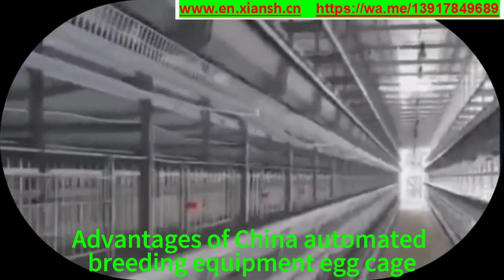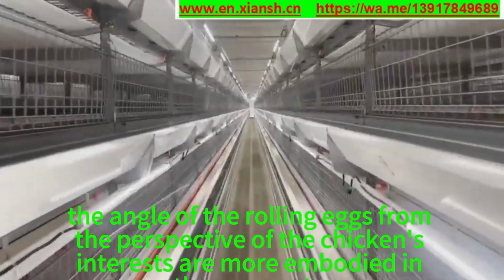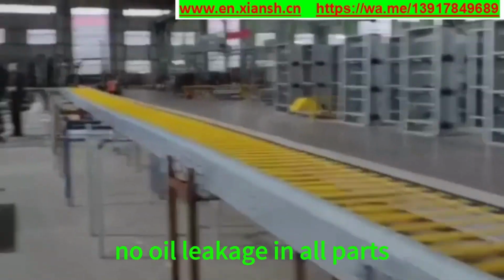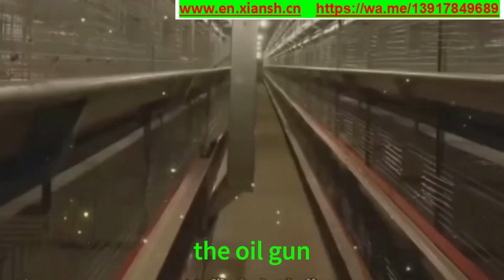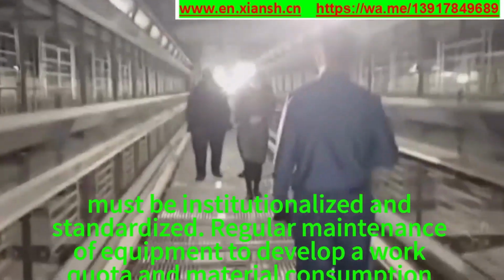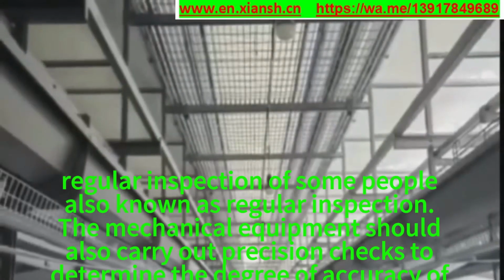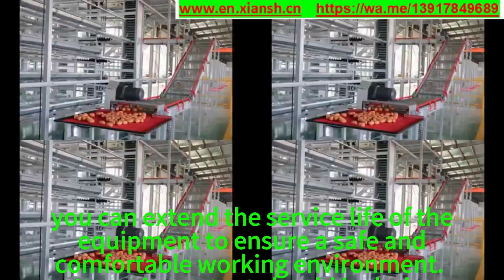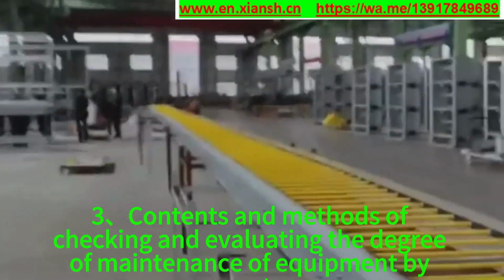蛋鸡笼的优点特点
Advantages of China automated breeding equipment egg cage
Laying hen cage is a form of rearing broiler chickens that is more popular at home and abroad, the reason is because the design of laying hen cage provides a comfortable environment for chickens, so that chickens play a better role in the rearing process, the main advantages of the design of laying hen cage are manifested in the front mesh and the cage door, the density of the cage, the angle of the rolling eggs from the perspective of the chicken's interests are more embodied in these aspects.
      Laying hen cage front mesh design is generally used: vertical wire and a few horizontal wire composition. Vertical wire gap is between 4.5 and 6.5CM, cage door is generally in 2-3 wires, Yu front net connection, like inside or outside open.
Egg cage inside and outside neat, to ensure that the sliding surface, screw, rack, gear box, oil holes, etc., no oil, no oil leakage in all parts, no air leakage, equipment around the chips, debris, dirt to be cleaned up; tools, accessories, workpiece (product) to be placed neatly, pipelines, lines should be organized; good lubrication Timely refueling or oil change, non-constant oil, no dry friction phenomenon, the oil pressure is normal, the oil mark is bright, the oil circuit is smooth, the oil quality meets the requirements, the oil gun, oil, oil, oil, oil, oil, oil, oil, oil, oil, oil, oil, oil, oil, oil, oil, oil and other products. Oil quality meets the requirements, oil guns, oil cups, linoleum clean; comply with safety regulations, do not overload the use of equipment, equipment safety protection devices are complete and reliable, and timely elimination of unsafe factors.
Daily maintenance of egg cage is the basic work of equipment maintenance, must be institutionalized and standardized. Regular maintenance of equipment to develop a work quota and material consumption quota, and according to the quota assessment, regular maintenance of equipment should be included in the workshop contract responsibility system of assessment. Regular inspection of equipment is a planned preventive inspection, the means of inspection in addition to human senses, but also a certain inspection tools and instruments, according to the implementation of the regular inspection card, regular inspection of some people also known as regular inspection. The mechanical equipment should also carry out precision checks to determine the degree of accuracy of the actual accuracy of the equipment.
Egg cage maintenance should be carried out in accordance with the maintenance program. Equipment maintenance program is the daily maintenance of equipment requirements and regulations, adhere to the implementation of equipment maintenance program, you can extend the service life of the equipment to ensure a safe and comfortable working environment. Its main content should include:
1, the equipment to achieve neat, clean, strong, lubrication, corrosion, safety and other operational content, operating methods, the use of tools and materials, to achieve the standards and precautions;
2, daily inspection and maintenance and regular inspection parts, methods and standards;
3、Contents and methods of checking and evaluating the degree of maintenance of equipment by operators, etc.
Telephone:
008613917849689 (whatsapp can be the same number to add)